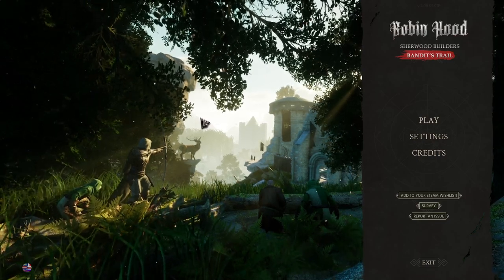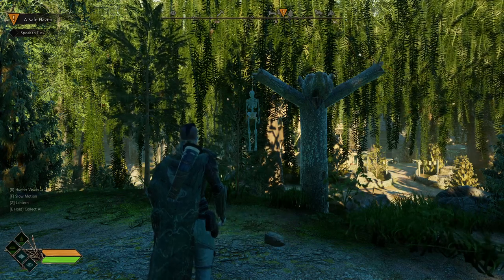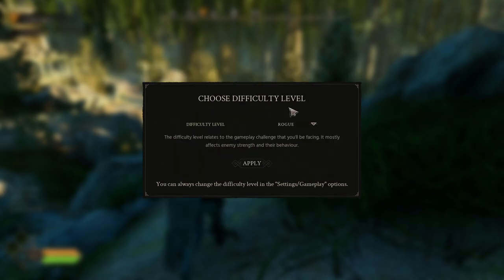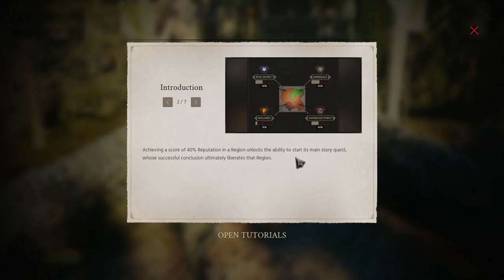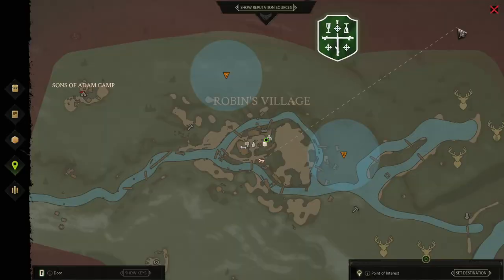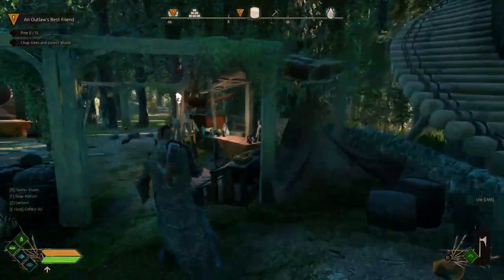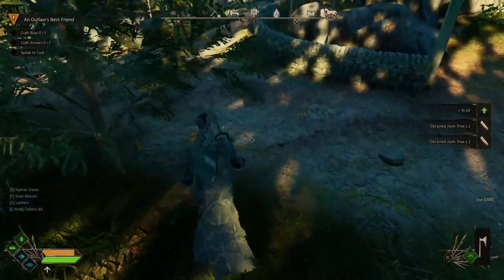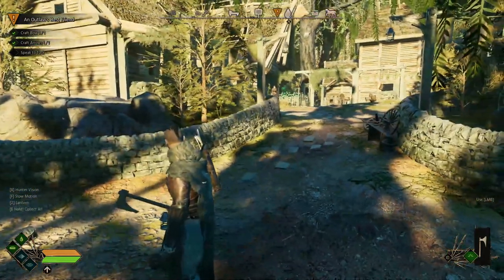Robin Hood - Ep1 - Beginners Guide Gameplay - Getting Started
Dive deep into the world of "Robin Hood - Bandits Trail" with this comprehensive beginners guide. In this episode, we cover the essentials every player needs to get started: mastering basic movements, understanding the user interface and navigation systems, and getting to grips with the core mechanics. Learn how to craft tools, including the vital bow and arrow, and discover the nuances of eating, drinking, and monitoring your vital stats. As we delve further, we touch on the various game modes available, ranging from questing to crafting, building, and managing your band of followers. Whether you're a newcomer looking for a solid introduction or a seasoned player seeking a refresher, this episode is your essential walkthrough to the foundational aspects of Robin Hood - Bandits Trail.